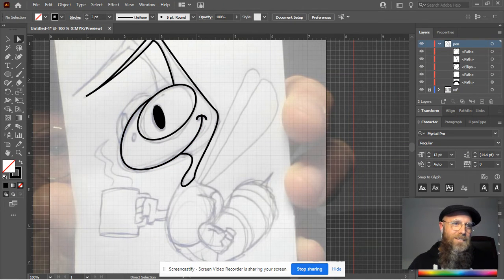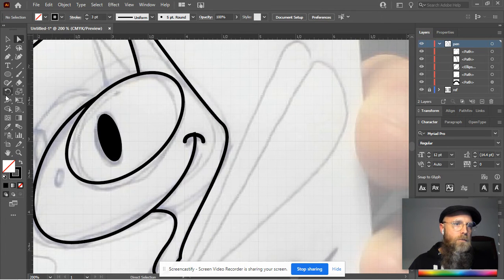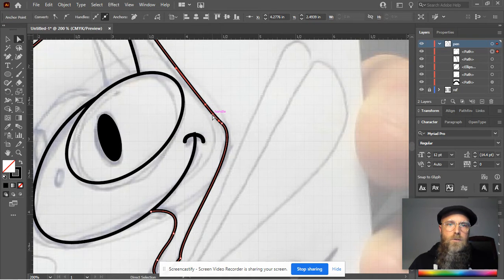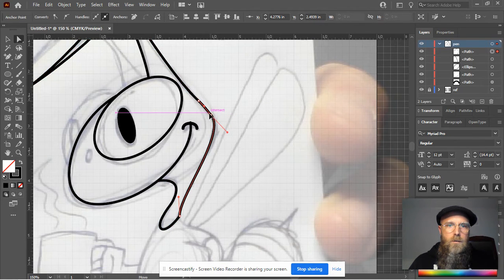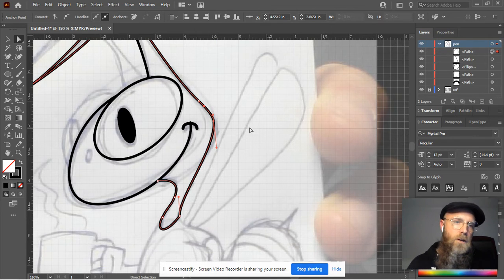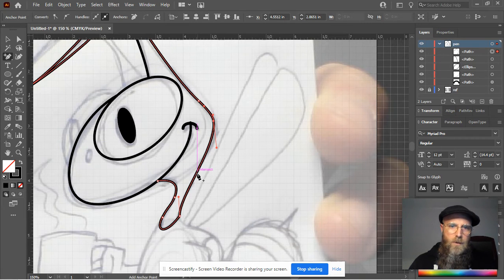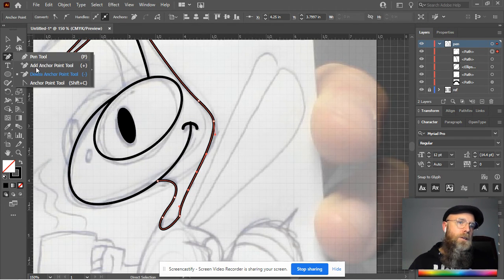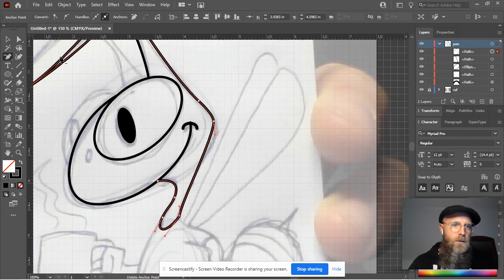Adobe Illustrator: Adding and deleting anchor points–pt. 2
Continuation of previous video.